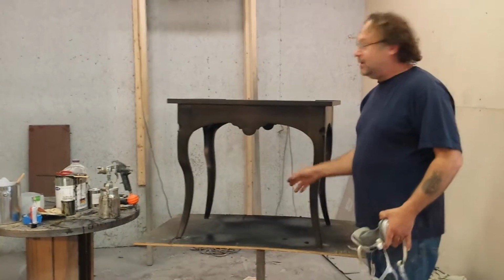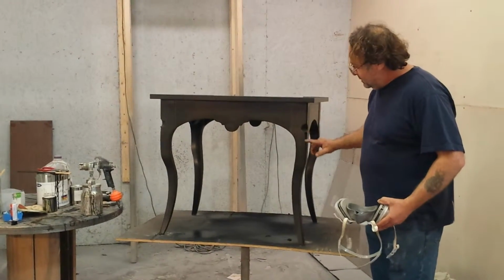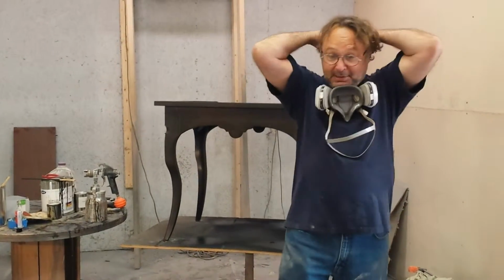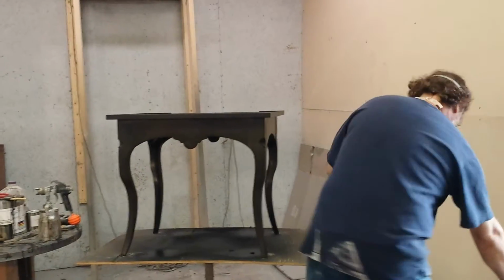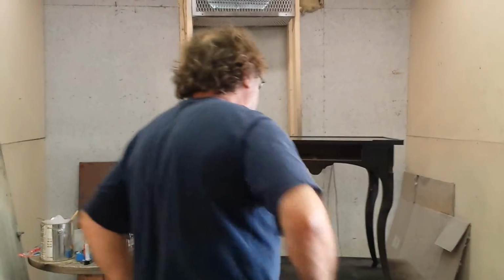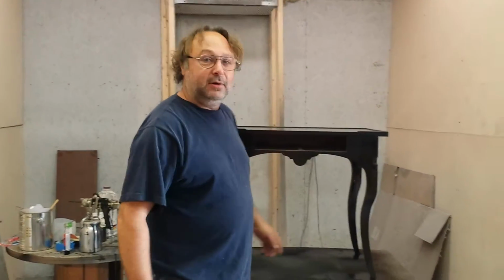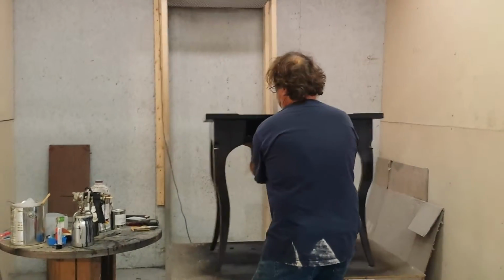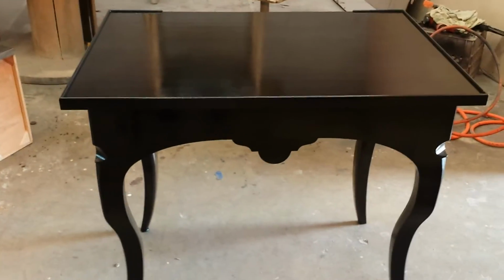refinishing a kindel table timeless arts refinishing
timeless arts refinishing 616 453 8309 grand rapids mi .shows a kindel table that we had finished in a black wash.this is a solid maple side table ,and had never been finished .